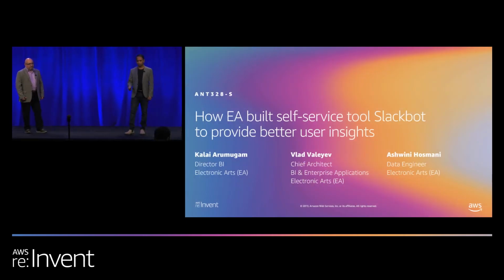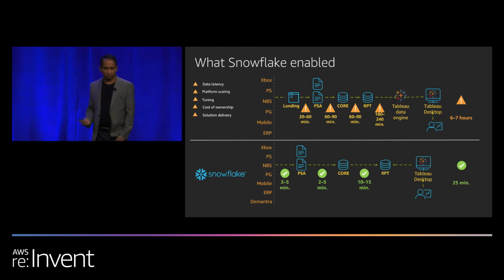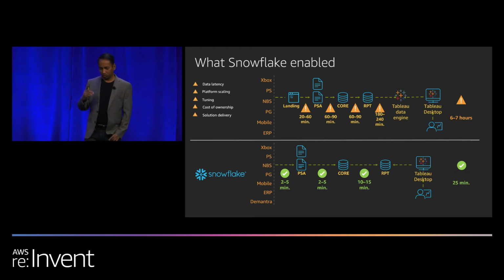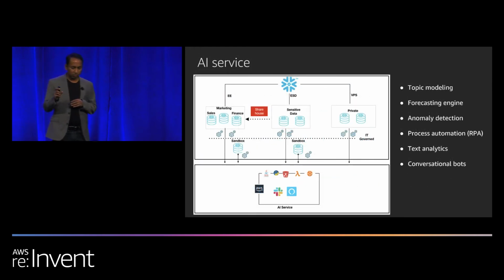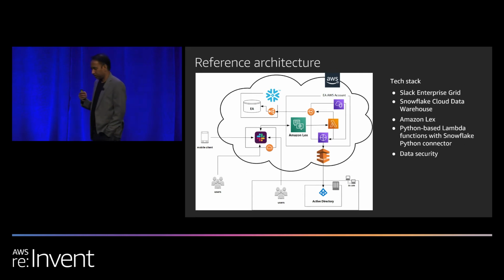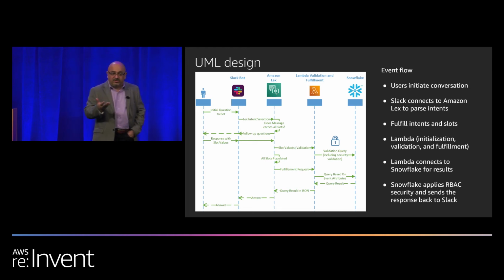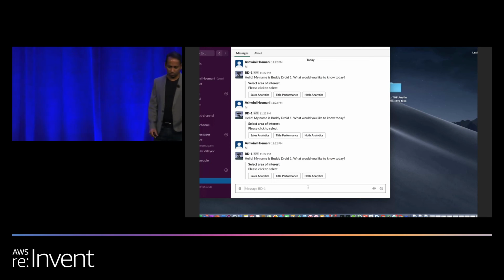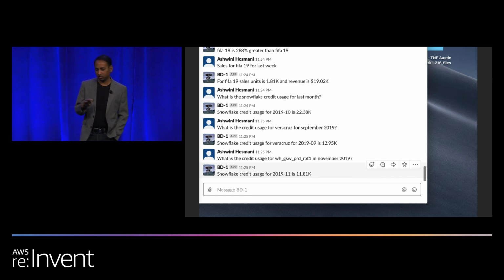AWS re:Invent 2019: EA built self-service tool Slackbot to provide better user insights (ANT328-S)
In this session, learn from the Electronic Arts (EA) chief business intelligence (BI) architect and director of BI about how EA improved data democratization across the business through a combination of AWS tools, Snowflake, and Slack as a backend system for analytics queries. Come hear about how EA’s BI team rolled out a Slackbot solution to the entire business to provide better and faster insights, resulting in a 360-degree view of data.